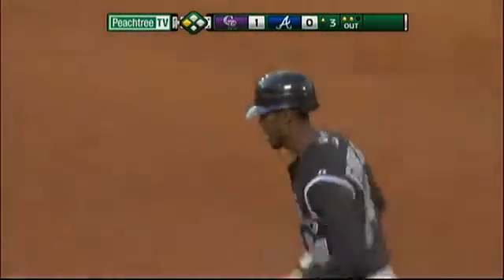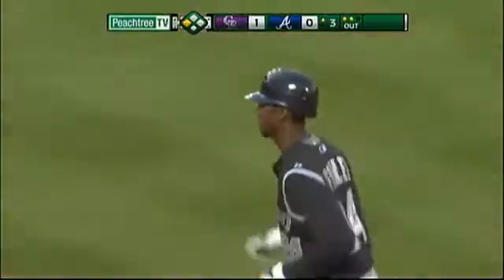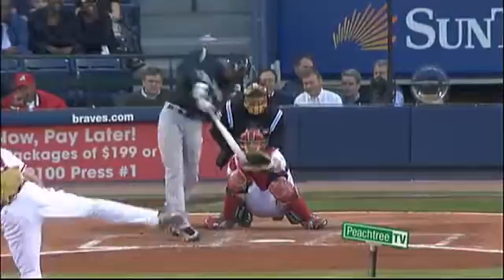2009/05/18 Barmes scores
COL@ATL: Barmes scores on a ground ball to second